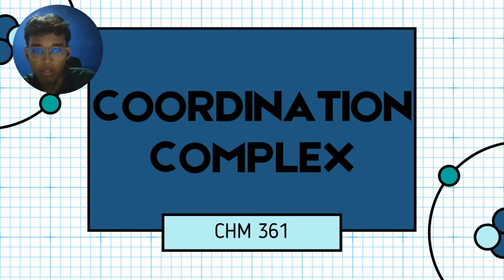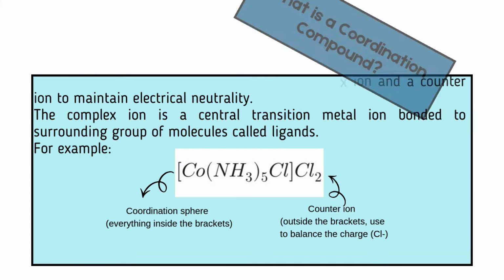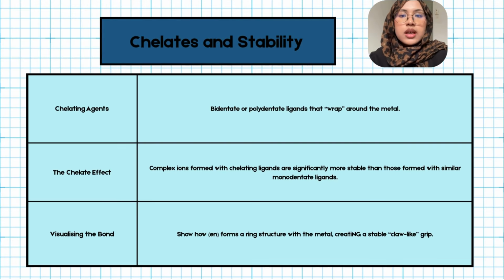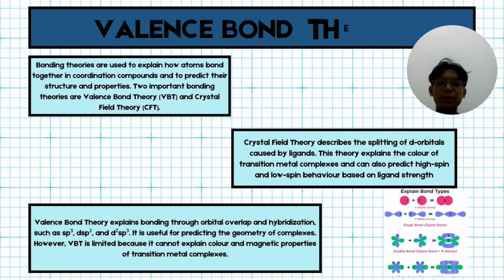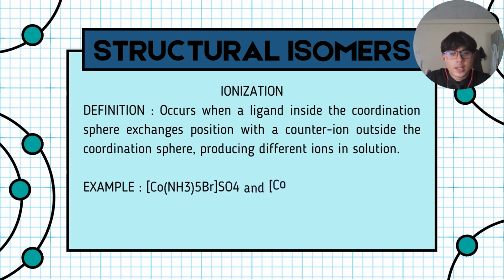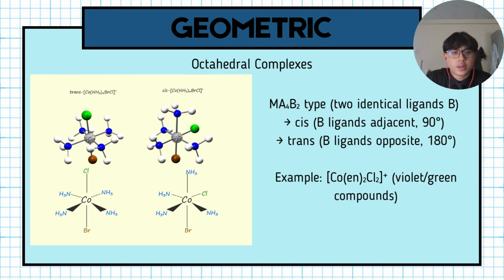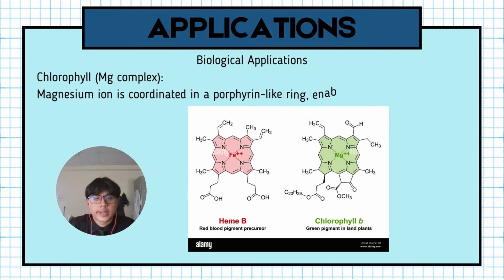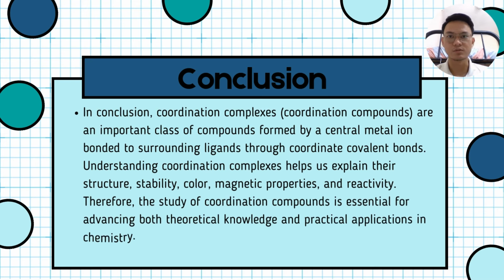CHM361 : COORDINATION COMPLEX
VIDEO ASSIGNMENT FOR PART 5 AS120